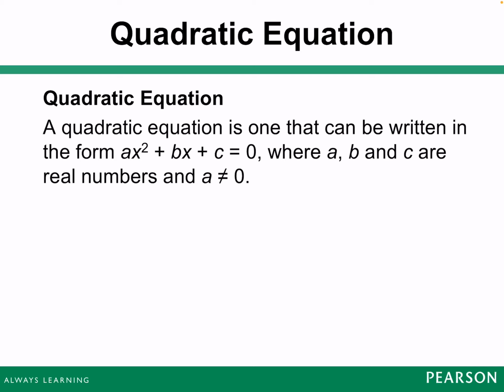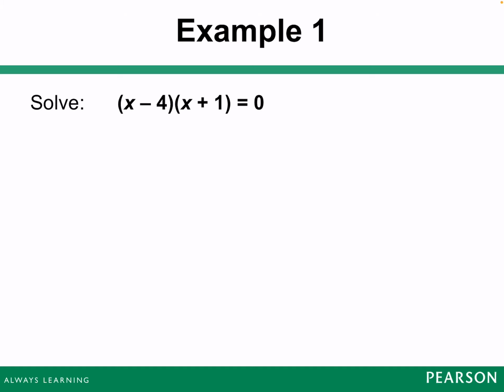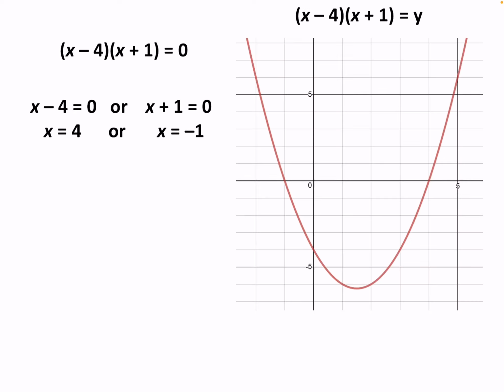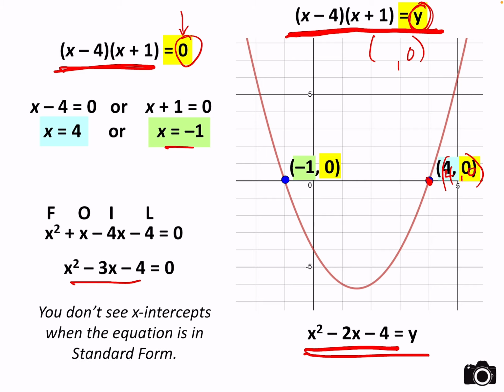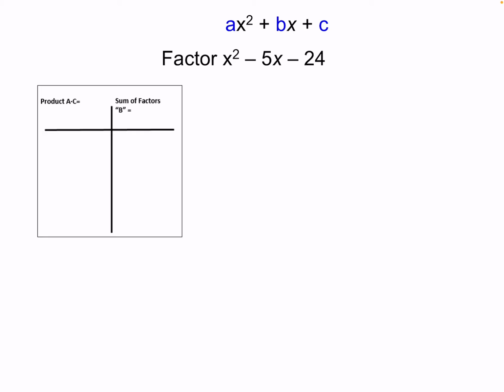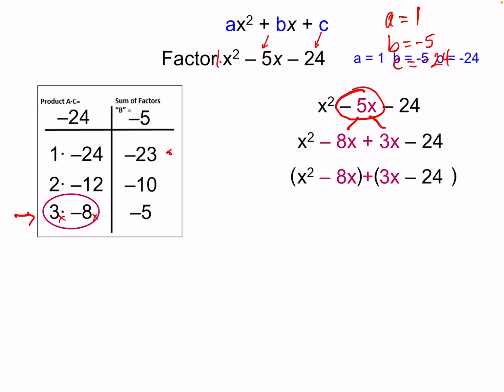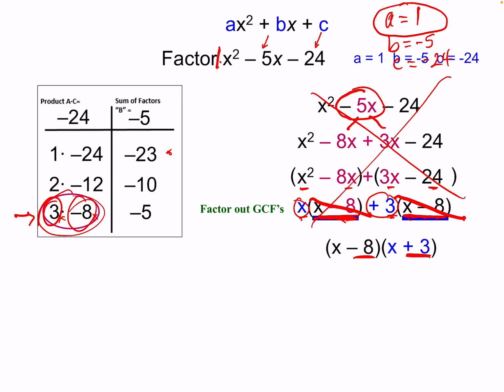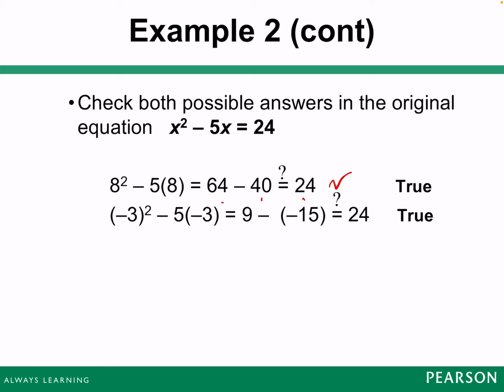CPM3 Mod3 L3 Part 1 Solving Quadratic Equations By Factoring